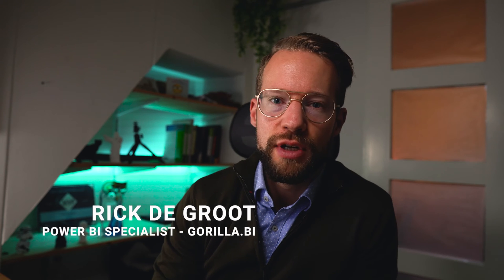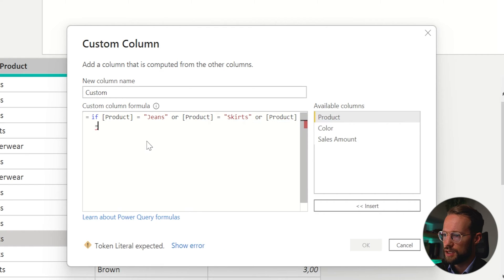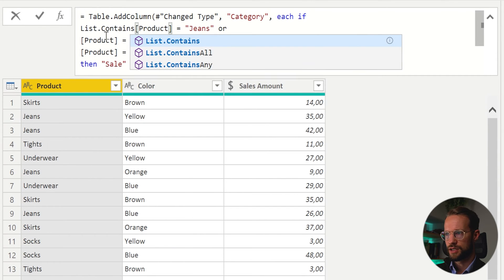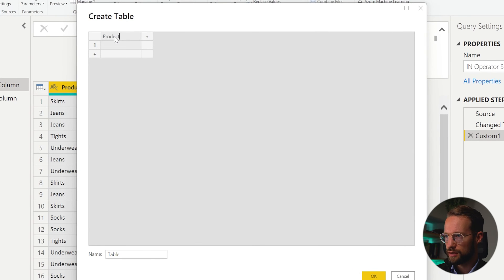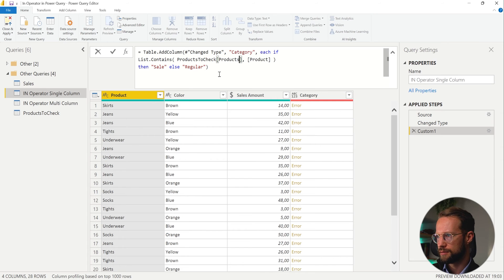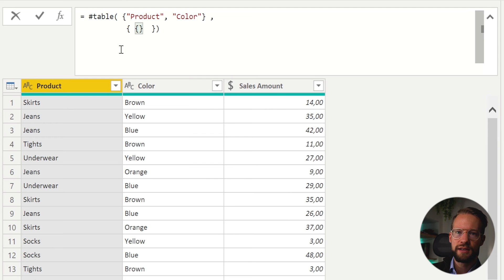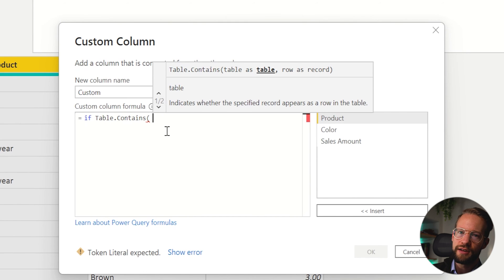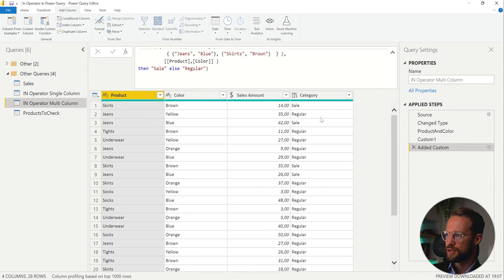The IN Operator in Power Query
Looking for the IN Operator equivalent in Power Query? This video shows you exactly what you need.

CONTENT
00:00 Introduction
01:41 IN operator single column
03:54 Reference Table Values
05:34 IN Operator multiple columns